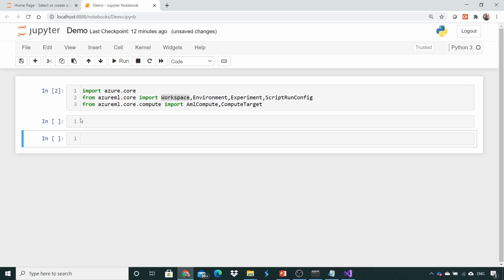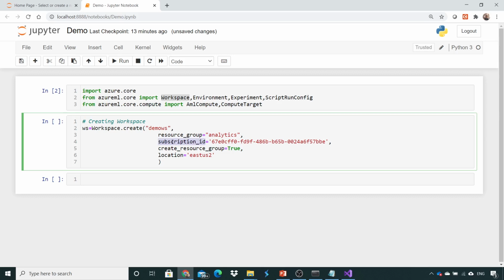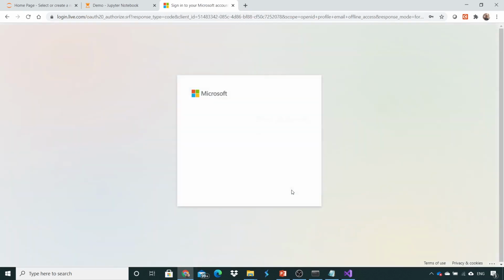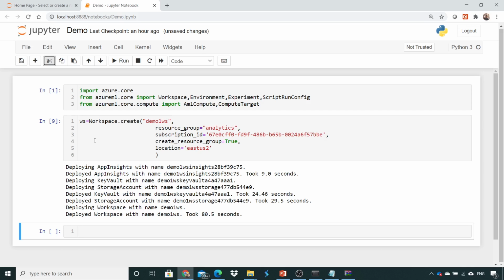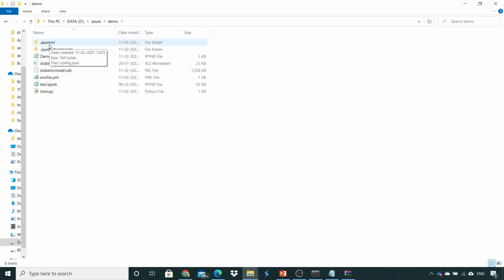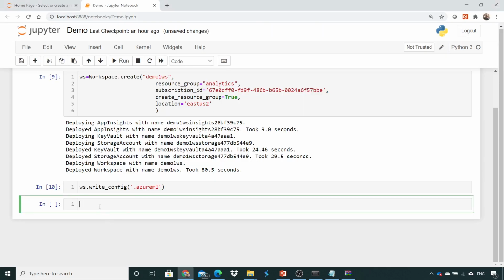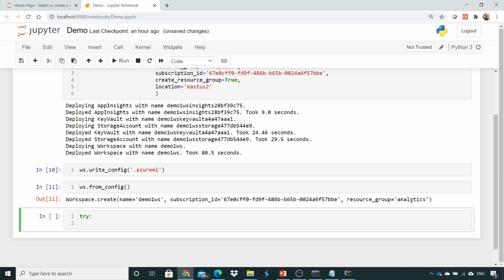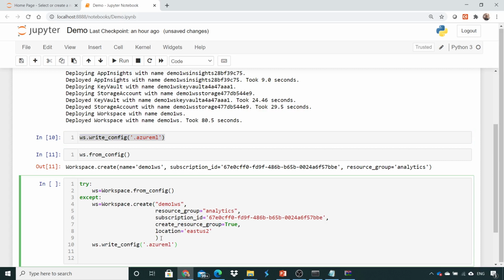Chapter 11 Creating Azure ML Workspace using python SDK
Azure ML Workspace using python SDK